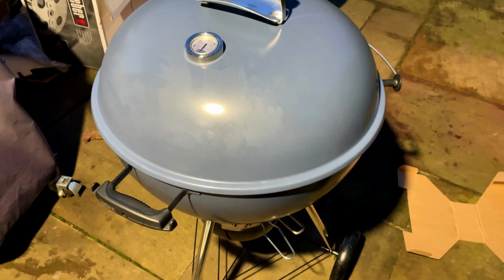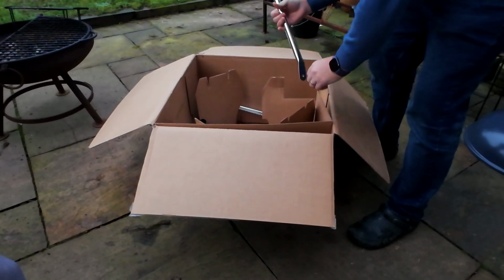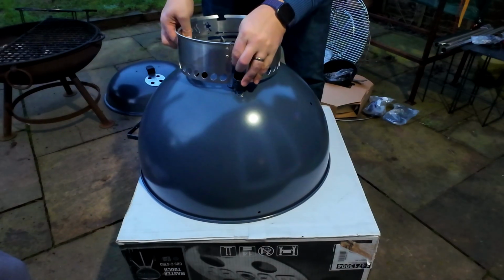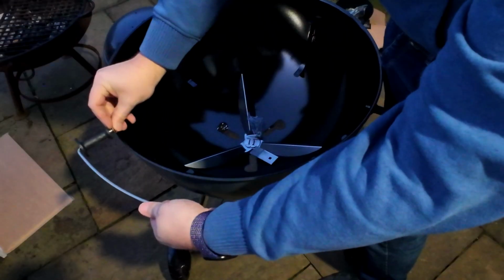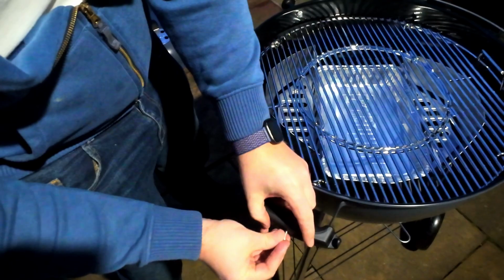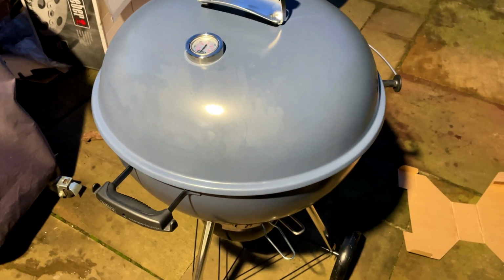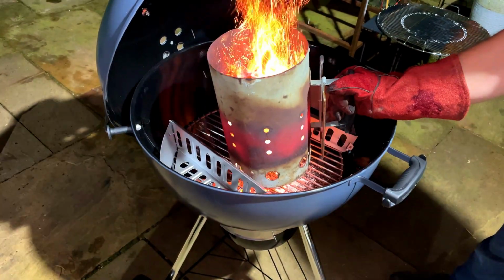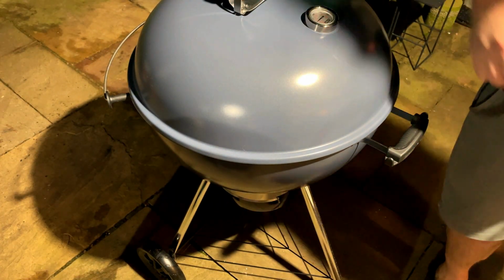Weber Master-Touch Unboxing, Build & Seasoning | Full Setup Start to Finish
🔥 Just picked up a brand new Weber Master-Touch in Slate Blue, and in this video I take you through the unboxing, building, seasoning, and first cook!

🛒 I bought it in January 2025 for £206 from Blue Diamond Garden Centre, who price-matched an online deal—great value for one of the most iconic charcoal BBQs out there.

🔧 What’s in the video:

Full unboxing of the Weber Master-Touch

Step-by-step build and assembly

Seasoning the grill: fired it up with all vents open and ran it at full temp for 30 mins to burn off any factory oils

First cook: High-heat BBQ chicken wings to break in the grill properly

Whether you’re considering getting a Weber or just want to see how it performs right out of the box—this shows it all.

💬 Let me know if you've got a Master-Touch and what your first cook was!

🔧 Gear I Use:
🧤 My Gloves
🔥 Pellets for Smoker
🌡️ Ninja Wireless Thermometer
🌡️ Handheld Thermometer